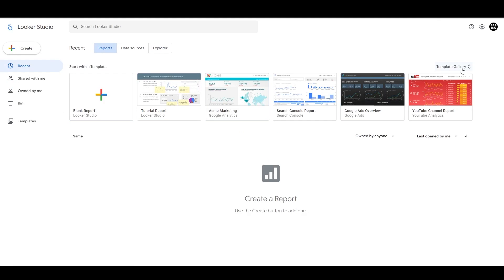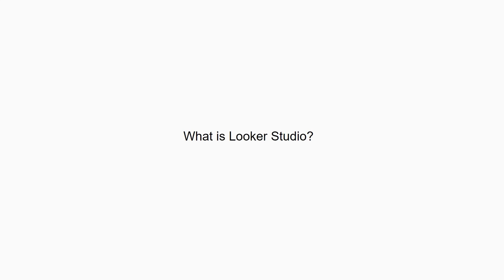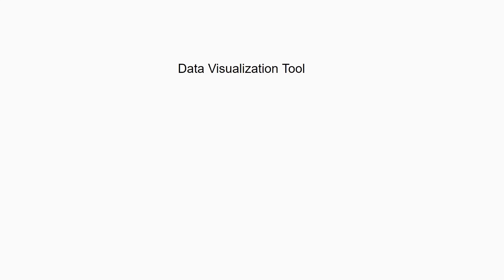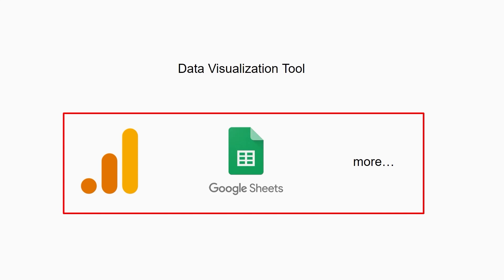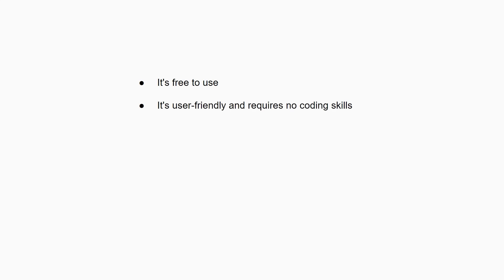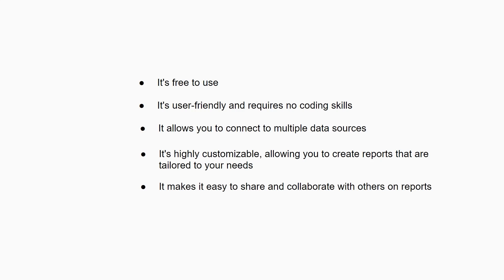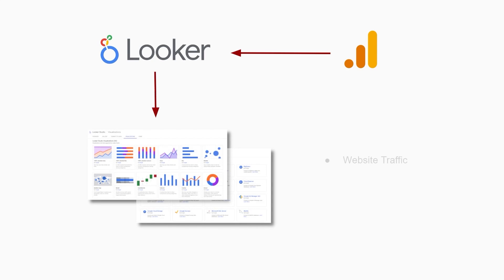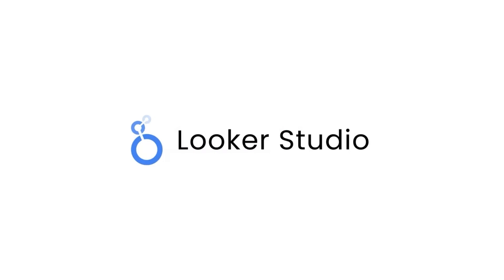Introduction to Looker Studio and Why You Need It | Lesson 1